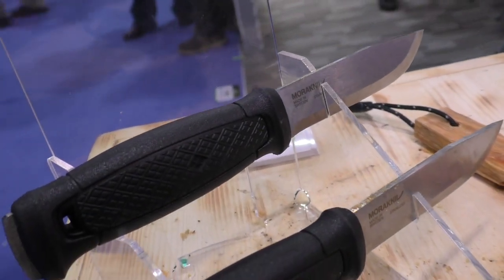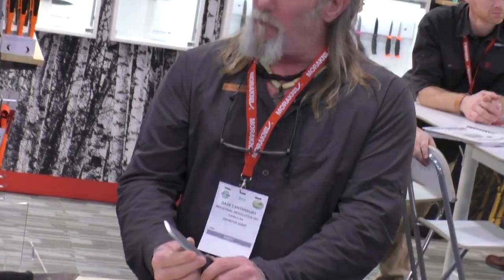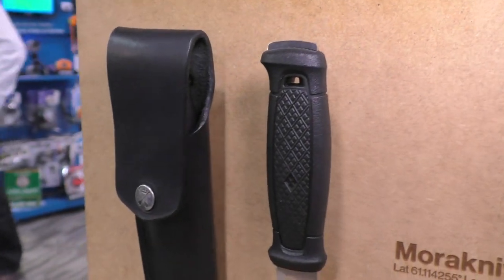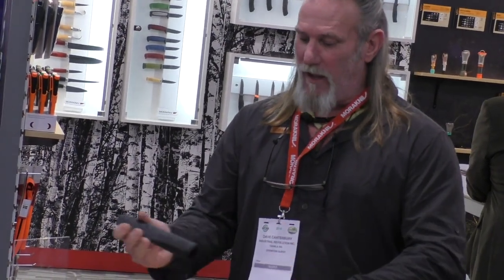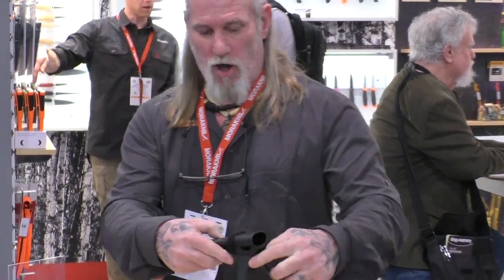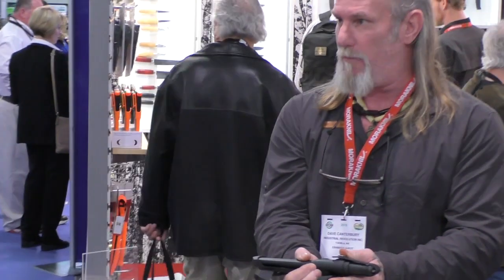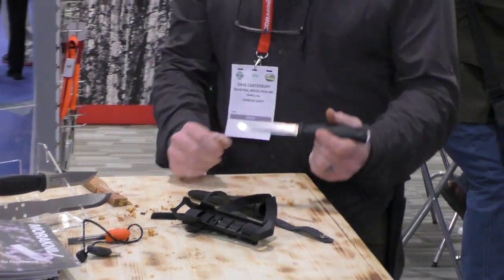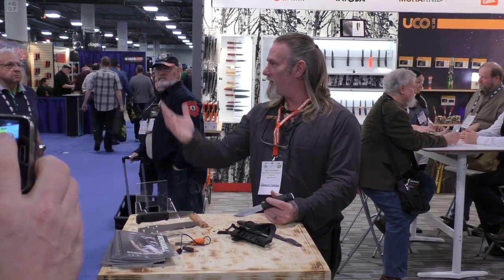Dave Canterbury Demo's the Mora Garberg Knife